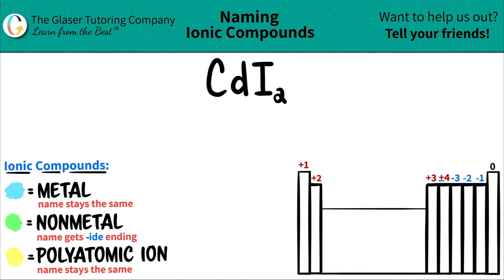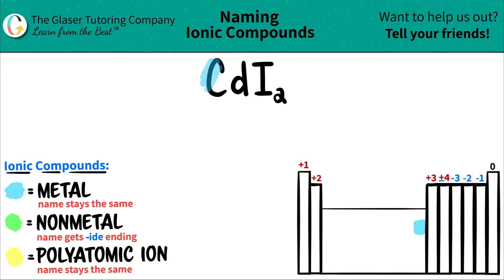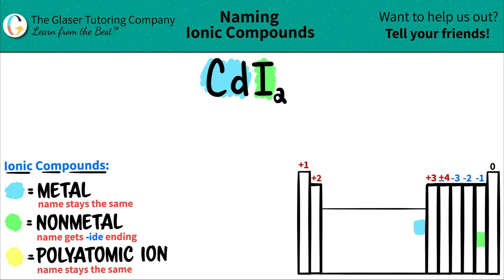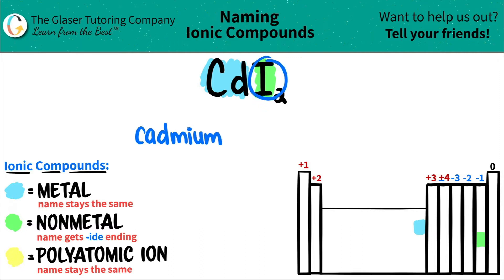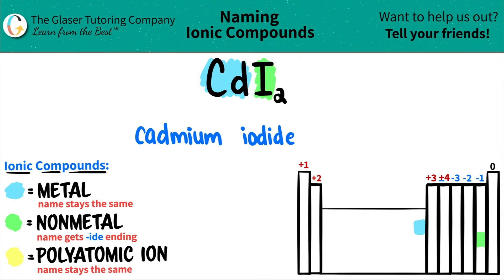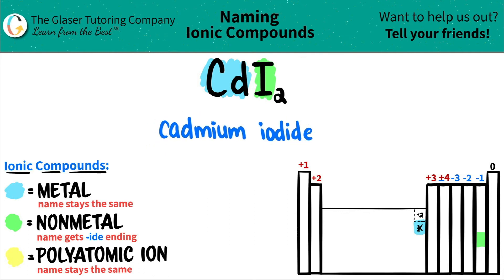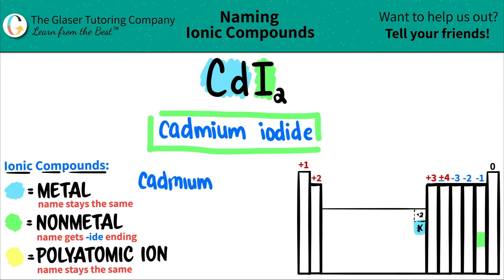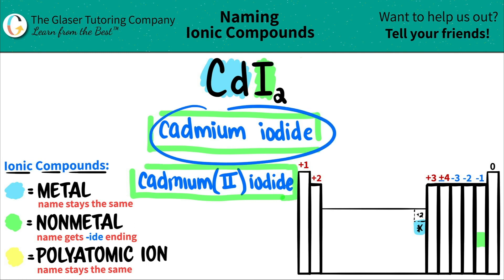How to name CdI2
Name the following ionic compound:
CdI2